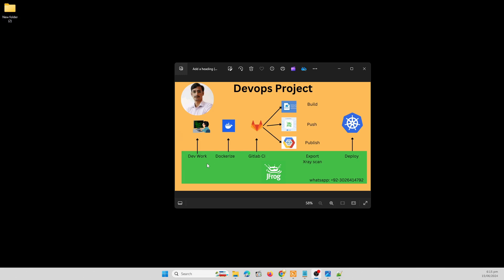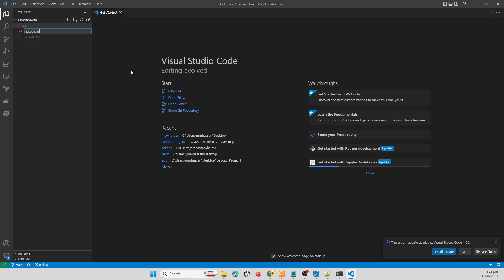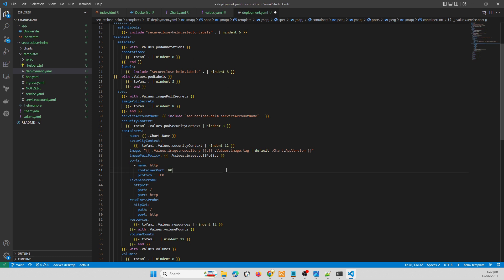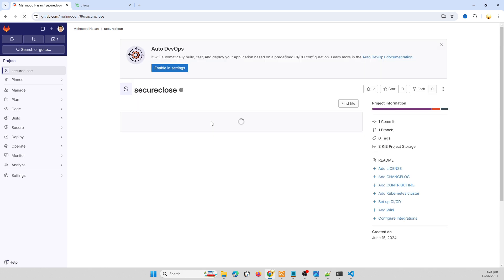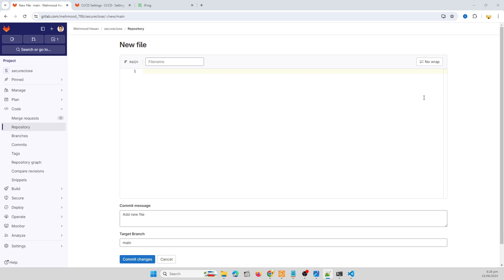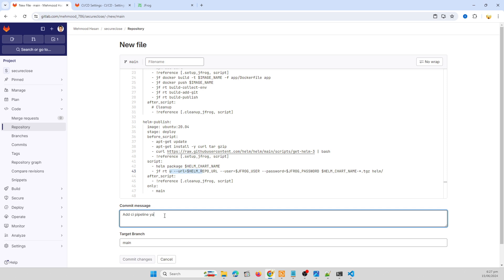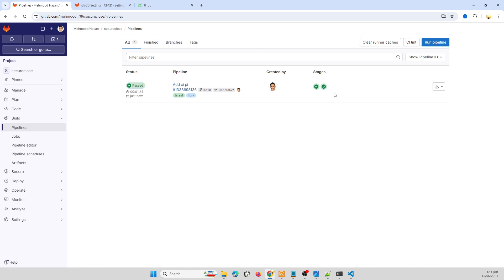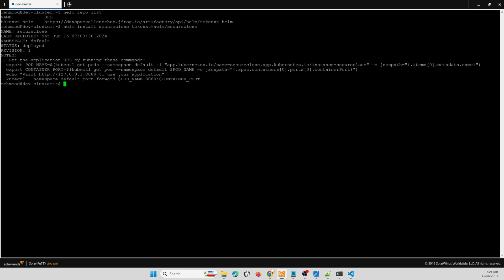Master DevOps with JFrog, GitLab, Helm & Kubernetes: End-to-End Tutorial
Welcome to our comprehensive tutorial on mastering DevOps using JFrog, GitLab, Helm, and Kubernetes! In this video, we'll walk you through an end-to-end process of managing your CI/CD pipeline efficiently.

What You'll Learn:

JFrog Artifactory: How to publish Docker and Helm packages.
JFrog Xray: Scanning your Docker images for vulnerabilities.
GitLab: Setting up SCM and creating robust CI pipelines.
Helm: Deploying applications seamlessly.
Kubernetes: Managing your cluster like a pro.
Join us as we dive deep into the world of DevOps, providing you with practical knowledge and hands-on experience to streamline your development and deployment processes.

Timestamps:
0:00 - Introduction
2:30 - Setting Up JFrog Artifactory
10:15 - Publishing Docker & Helm Packages
20:45 - JFrog Xray: Image Scanning
30:00 - GitLab for SCM & CI Pipeline
45:30 - Helm Chart Deployment
55:00 - Managing Kubernetes Cluster
1:05:00 - Conclusion

DevOps JFrog Artifactory, JFrog Xray, GitLabCI, HelmChart, kubernetes Cluster, CI/CD Pipeline, Docker, Helm Deployment, Container Scanning, SCM, Continuous Integration, Continuous Deployment.